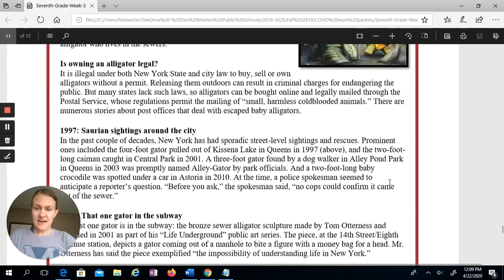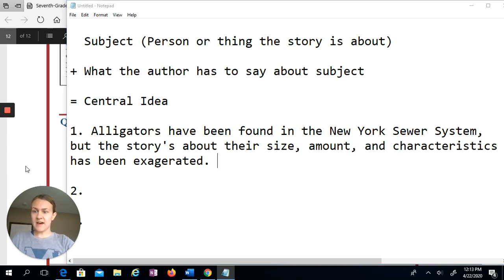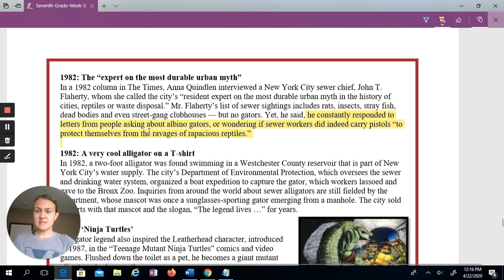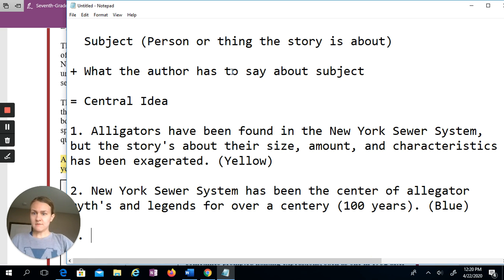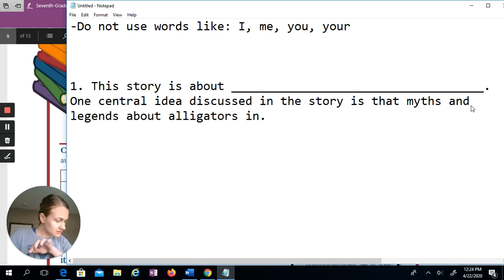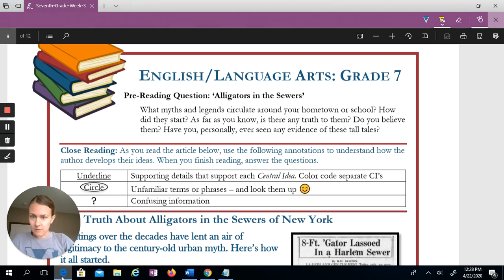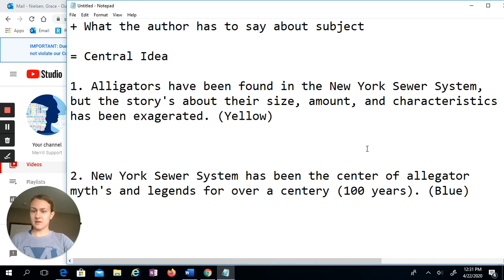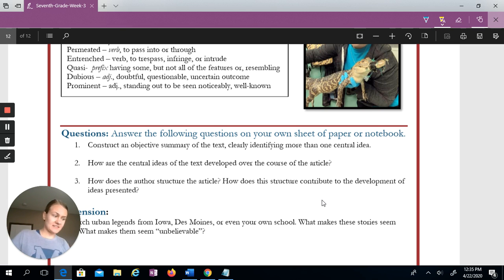Week 3 7th Grade ELA Work Packet Support Video 2